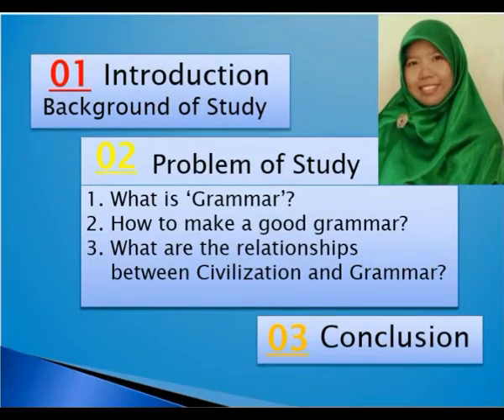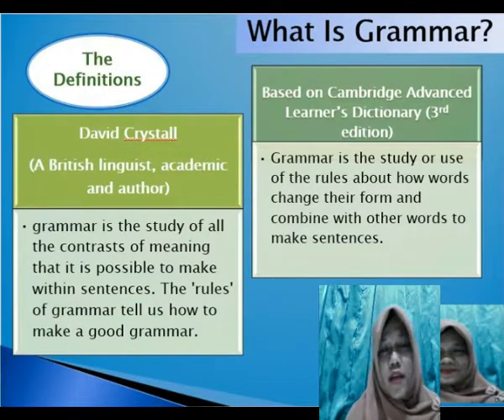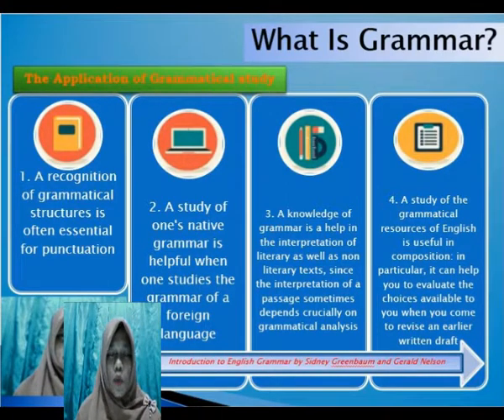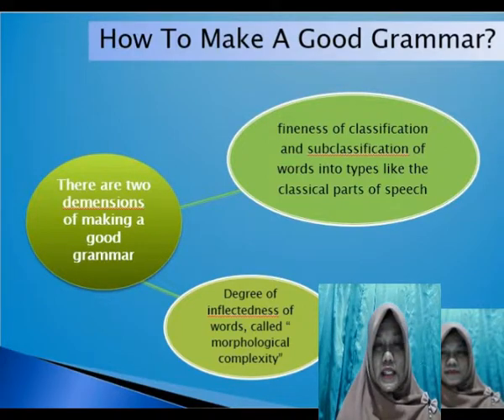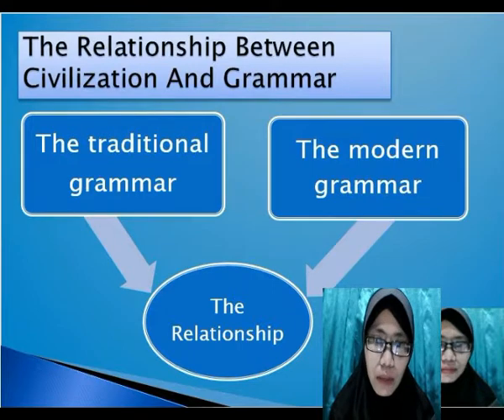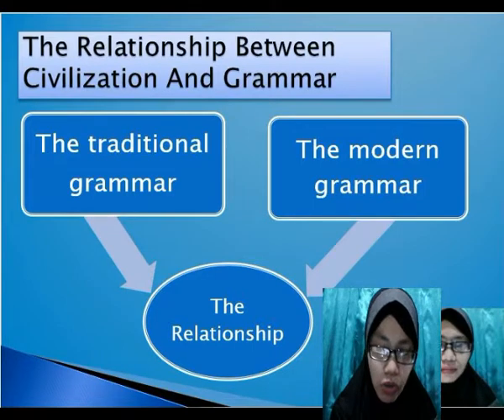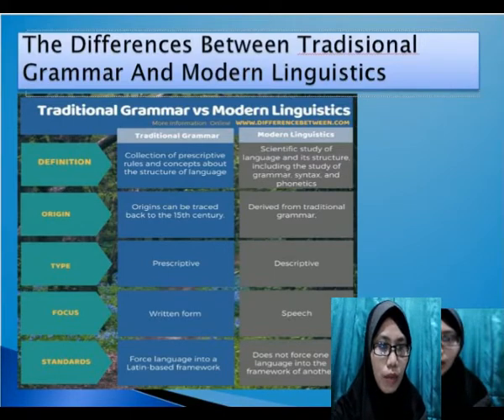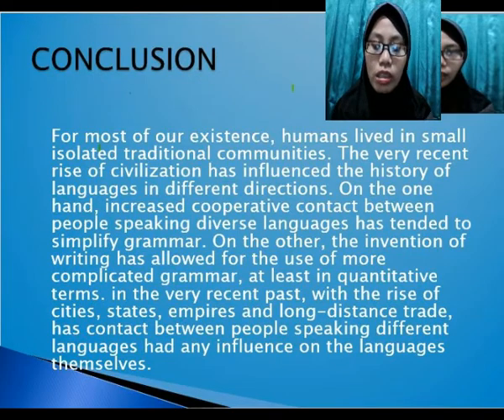group 11 advance linguistics